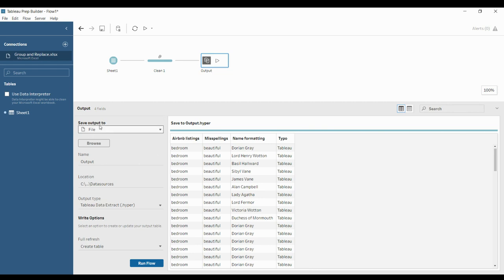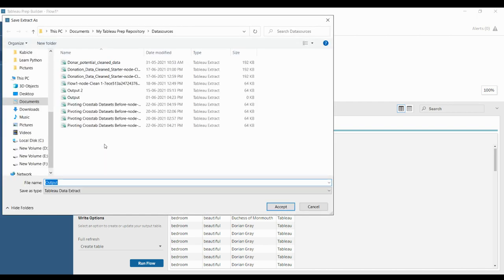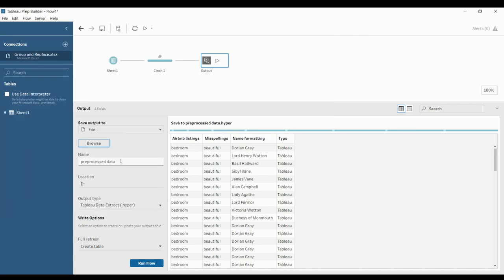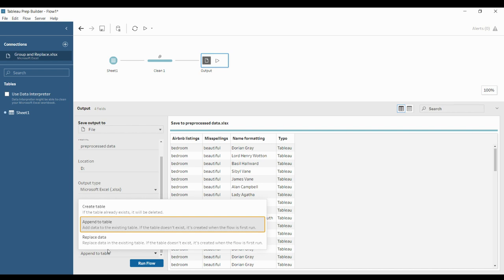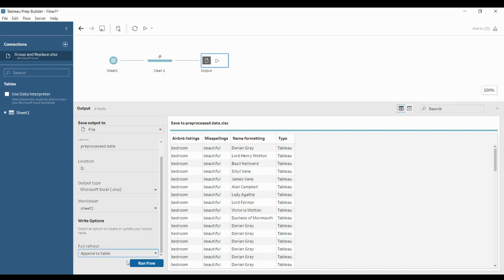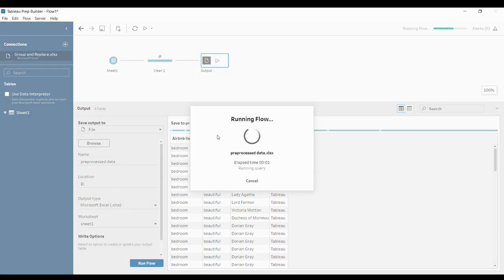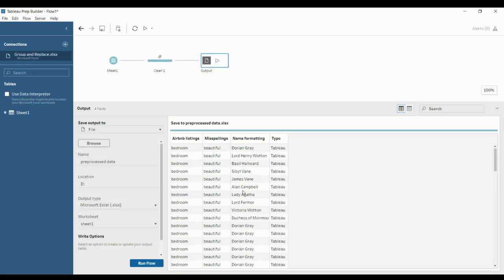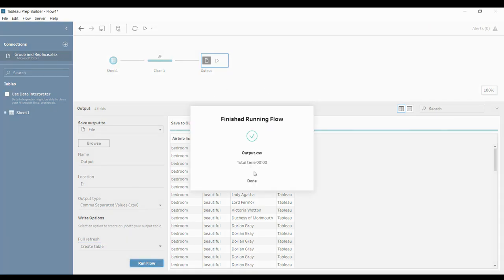How to Output Data Locally in Tableau Prep: Tableau Prep Builder Tutorial for absolute Beginners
Learn how to output data locally in Tableau Prep